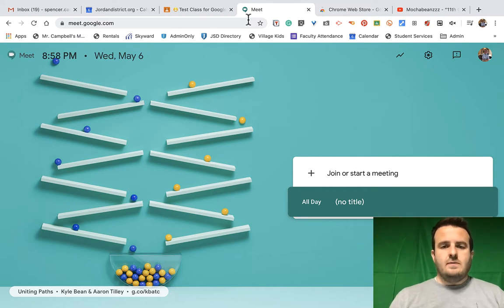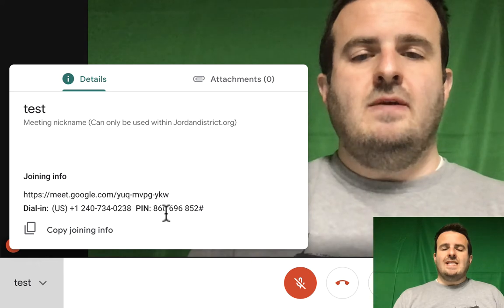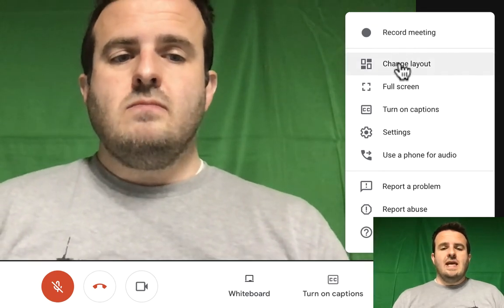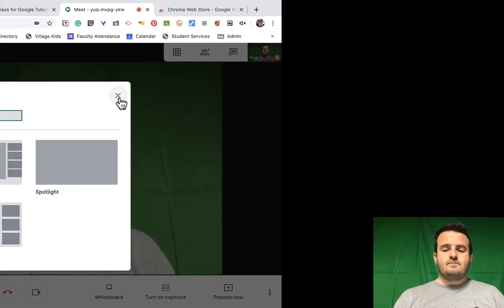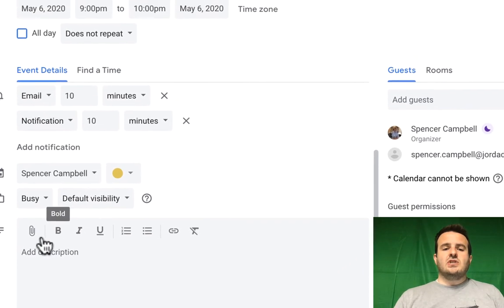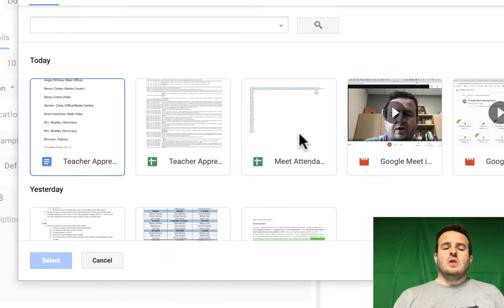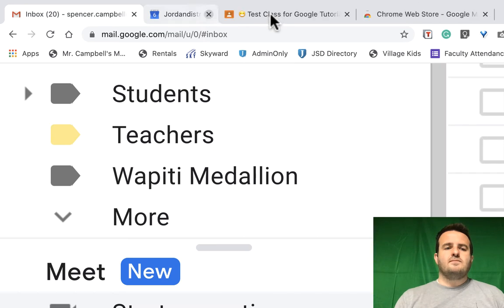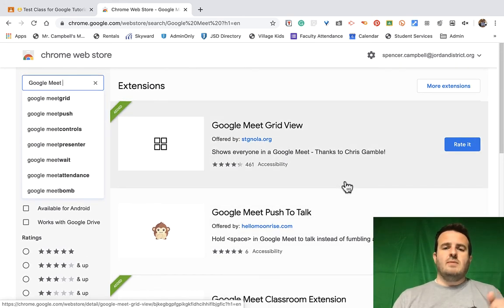How to Use Google Meet Step by Step Tutorial [Includes May 2020 Updates]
How to Use Google Meet |  Google Meet is a safe and secure video conferencing tool that is now free to all Gmail users, including not G suite customers. This step by step tutorial inlcudes all of the Google Meet updates as of May 2020 including the best extensions.  If you have questions let me know.
Here is a list of Google Meet extension that make Google Meet even better.